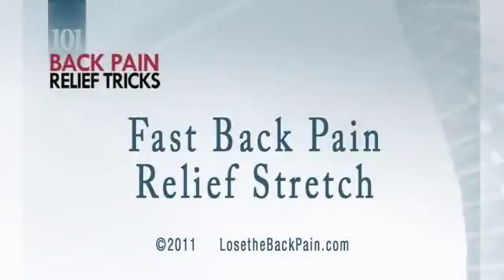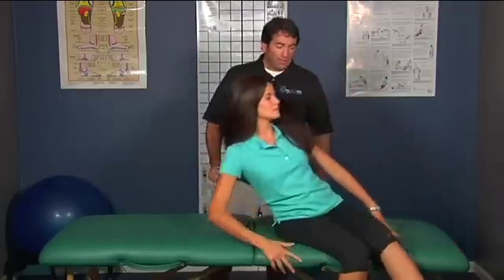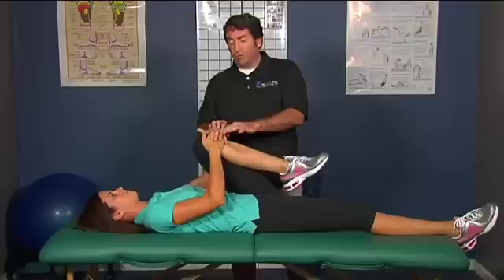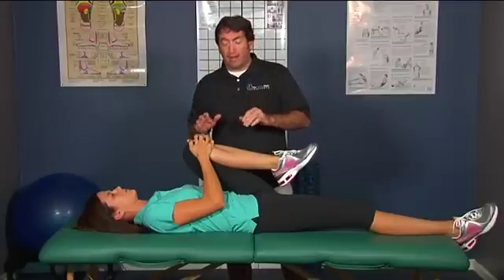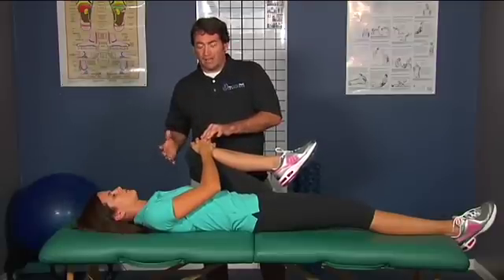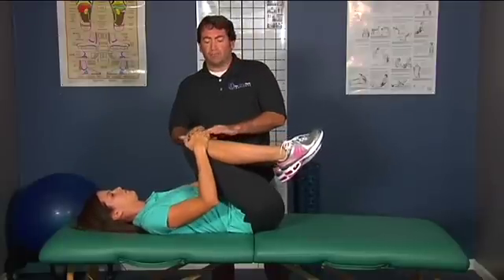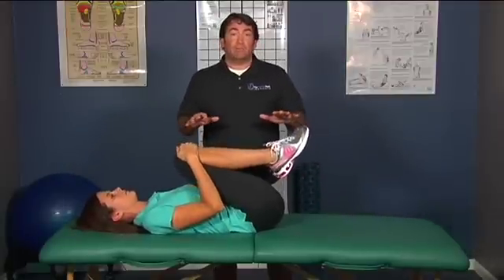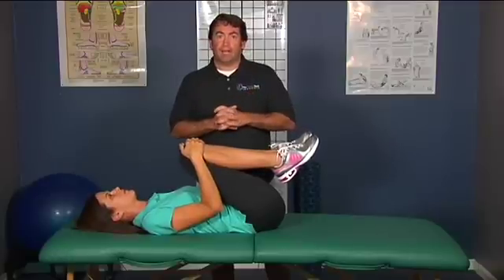Back Pain Stretch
- Many instances of acute back pain can be reduced or eliminated with simple back pain stretches like the one demonstrated in this video. If you suffer from back pain, give this back pain stretch a try.